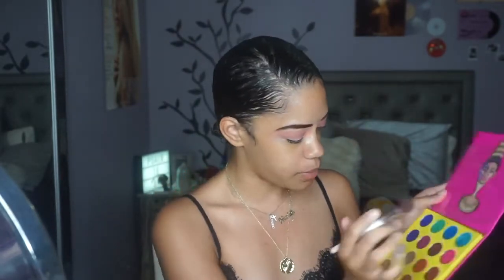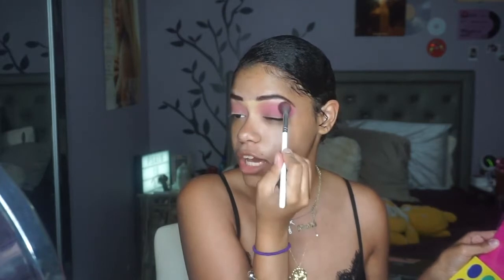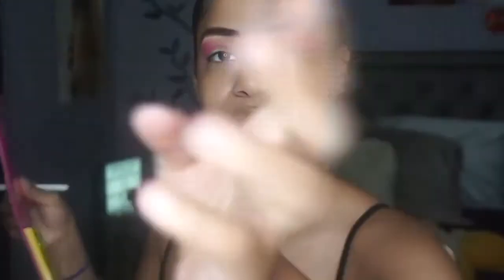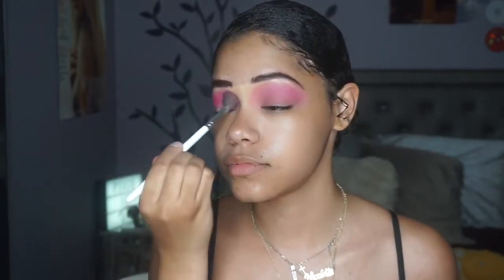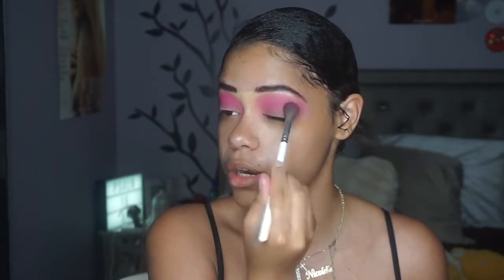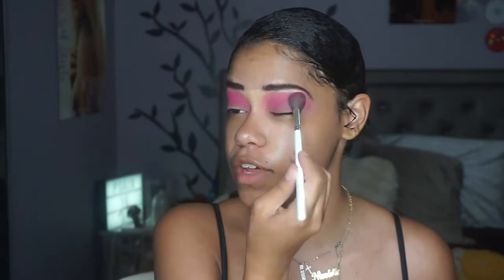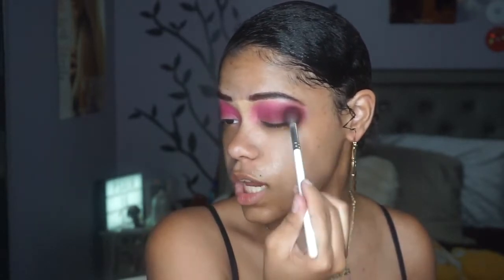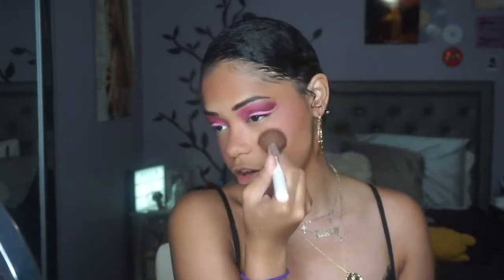PINK Monochromatic Makeup 💗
mHI LOVES!!! I hope you guys enjoyed this video! What did u guys think?
Verse Of The Day: Revelation 21: 4
RESOURCES TO HELP DOWN BELOW:
Mental Health:
- “The Safe Place” App